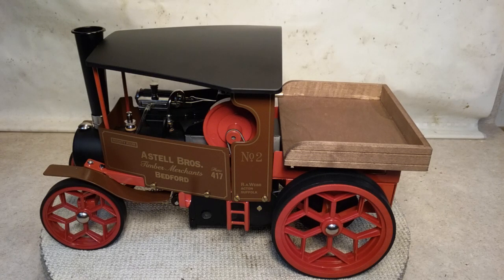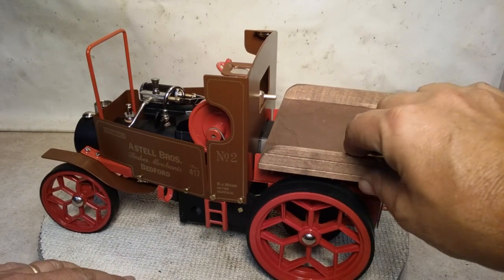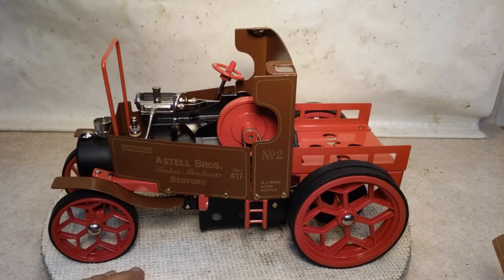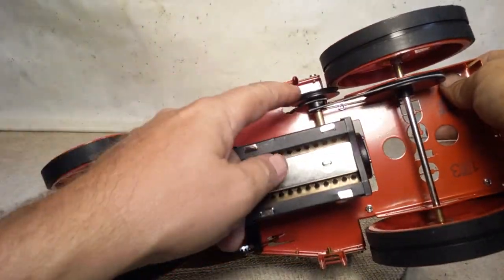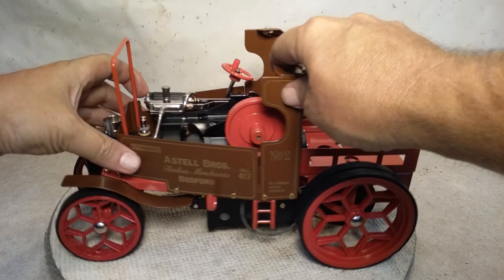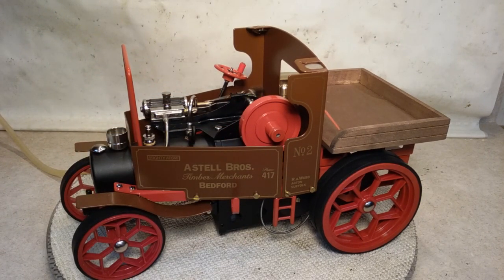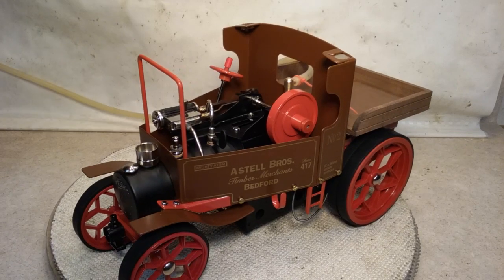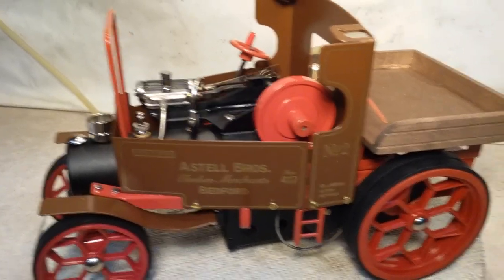Wilesco D310 Foden steam Lorry "Mighty Atom" (UNBIASED REVIEW)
Wilesco D310 Foden lorrie unbiased review
the boiler/firebox are standard issue for all the Wilesco tractor/roller units, with a custom chassis for the Foden lorry.
Arrives with poor fitting roof (easy fix) just bend it to where you want it (carefully)
has a jack shaft (goes right through firebox) to reduce the drive speed.
Yes, the belt slippage is real & poor for anything but very flat services...down hill is better & with a tail wind is perfect.
week spot in the chassis, right behind cab , one thing I will firm up with a bit of bracing.
mostly nut & bolt construction which lends itself well to modifications & easy to strip body panels away from chassis.
Bed completely blocks site glass, goes on either direction though.
fuel tray (very) difficult to reach & put under boiler
plastic wheels & throttle handle
no whistle ,but has 5mm plug access for accessories such as... air supply, pressure gauge...ect
plastic pulleys.
the turning radius is OK, but the front tires will rub the fender when turned to far.
I think I'm going to get this gas kit from forest classics - "Bix 026 Ceramic Burner, Gas Tank & 135 mm Pipe Kit" , I believe the fuel tank will fit behind the steering wheel & it seams to have plenty of pipe.
Many mods are in store for this D310
Yes, I would buy this again , it is a handsome unit.